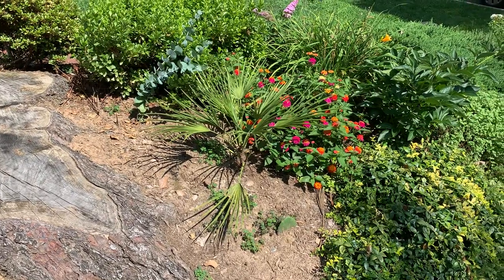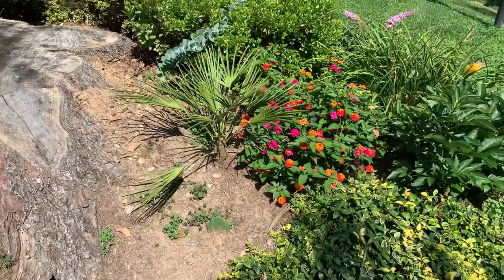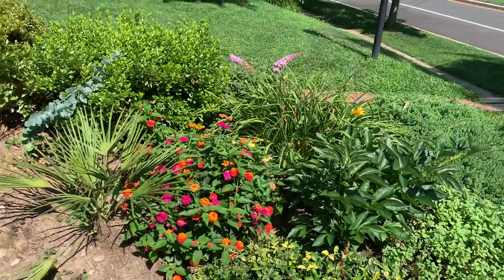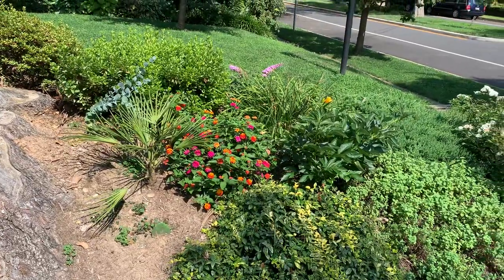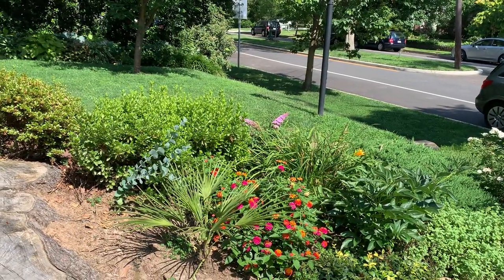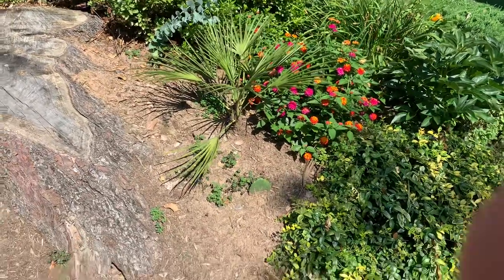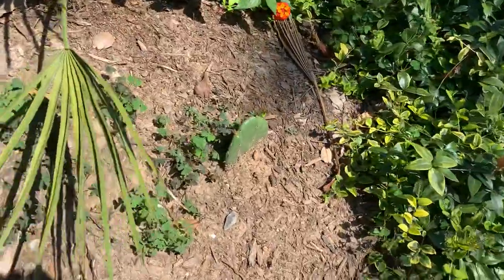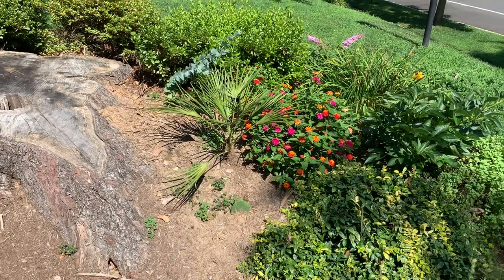Growing the Mediterranean Fan Palm in a Colder, Wet Climate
A video on how to grow Mediterranean/European fan palms (Chamaerops humilis) in colder, wet climates.